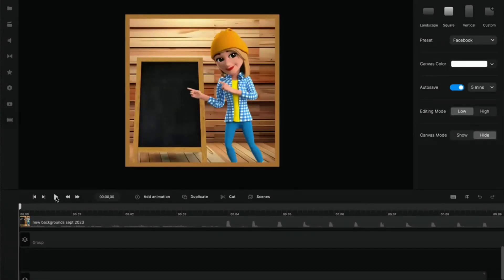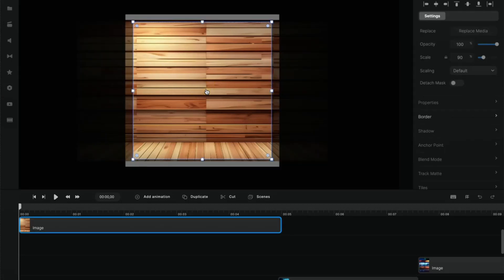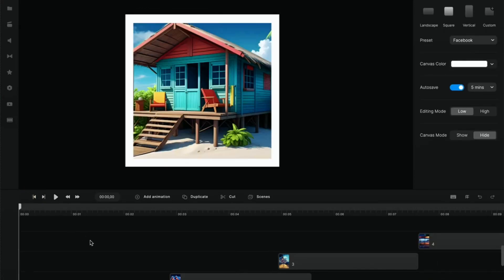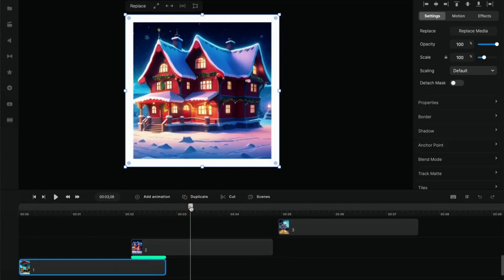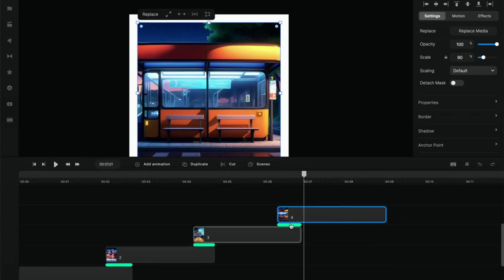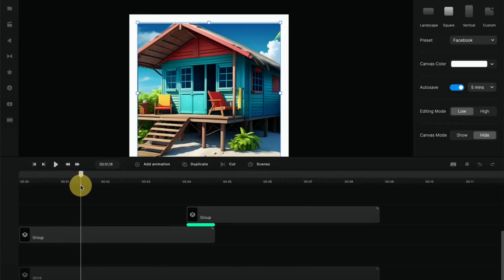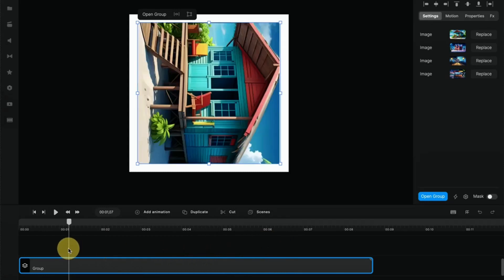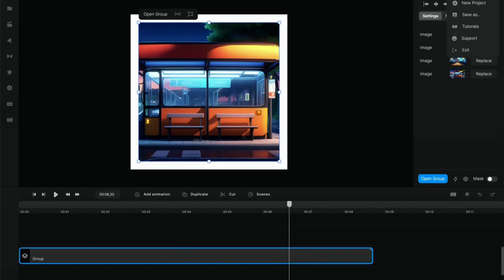CreateStudio: Create a Flipping Cube! (Tutorial)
Create an amazing Flipping Cube in CSPro!
In November, 2023 CSPro was updated to CS 3.0, so some of the interface may look different if using CS 3.0.

Original Post on CreateStudio FB page: Sept 29, 2023
This is not a 'fancy' tutorial, and was created to assist when users asked questions about CSPro. But I hope you find it helpful!:

So you can skip what you don't need!
0:00 -3:00 setting up/masking
3:00 - 8:55 setting up the cube transitions
8:55 - end changing direction/fixing orientation